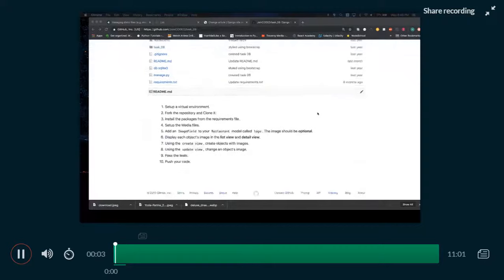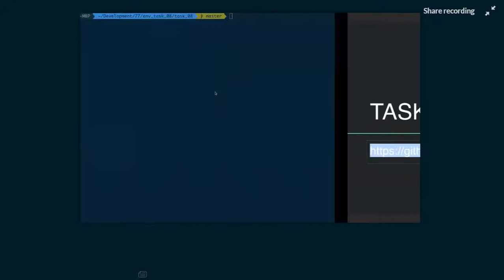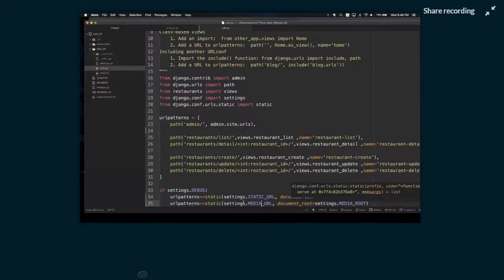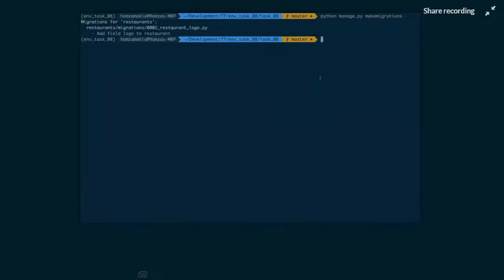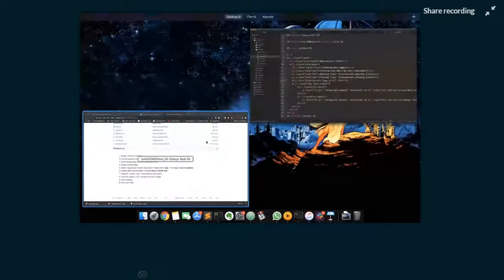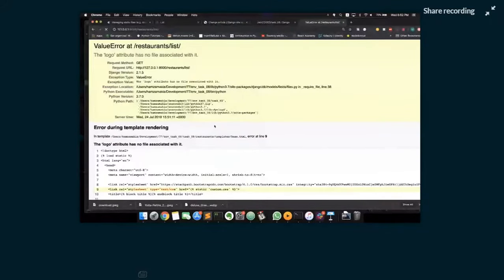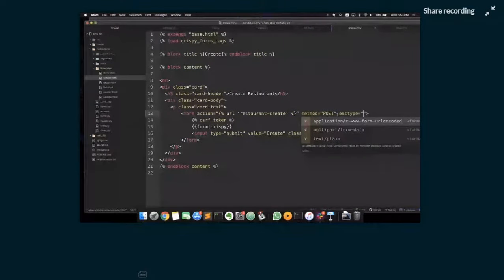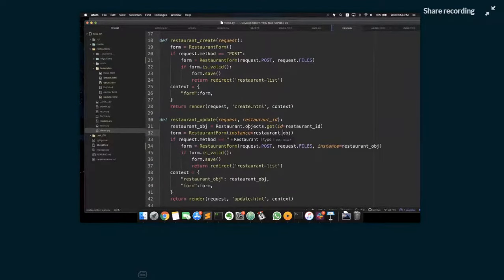Django Day 4 Task 08